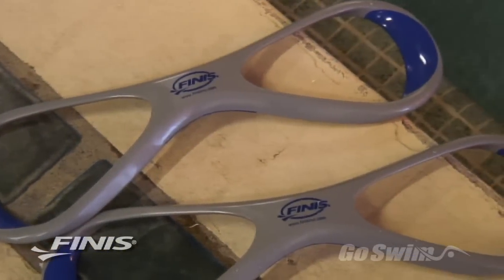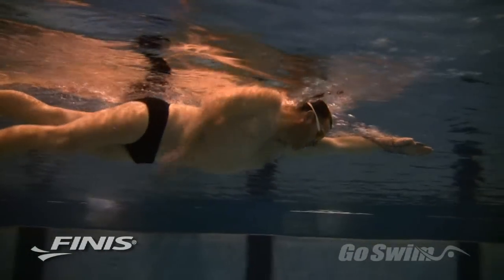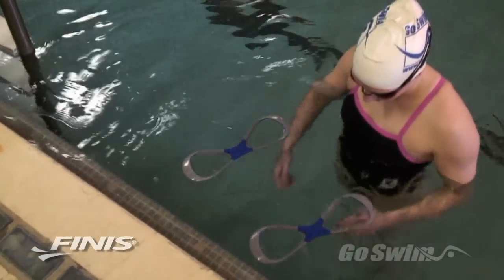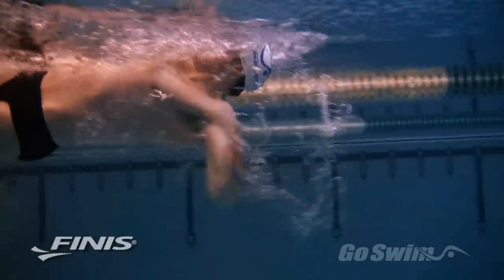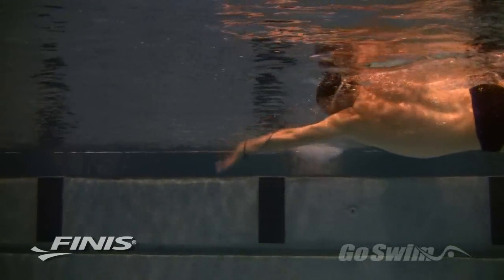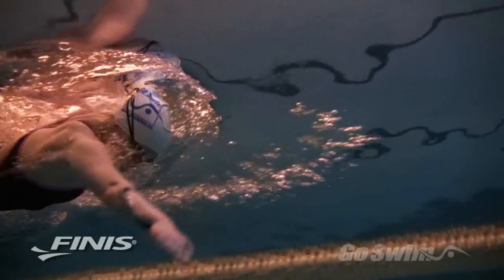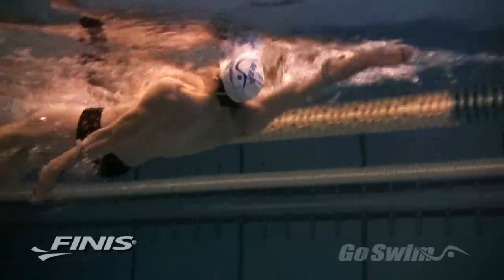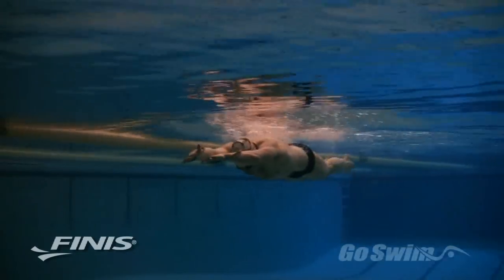Learn a Strong, Efficient Stroke with the FINIS Forearm Fulcrum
Achieve an Early Vertical Forearm (EVF) and increase stroke efficiency with the Forearm Fulcrum. An EVF position utilizes the entire forearm during the pull, from the fingertips to the elbow. When using the Forearm Fulcrum for stroke refinement, it promotes muscle memory of the proper hand, wrist and forearm position. Gain efficiency and maintain a strong, uninterrupted pull from the very beginning to the end of the stroke. The Forearm Fulcrum is beneficial for all four competitive strokes.